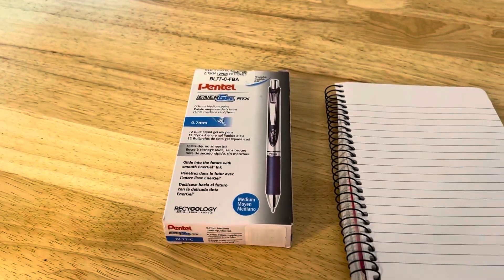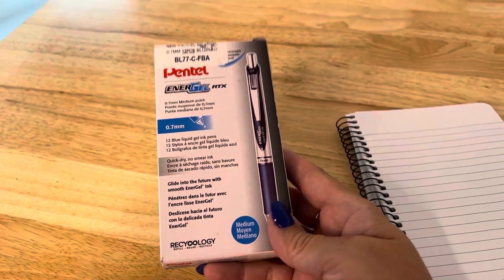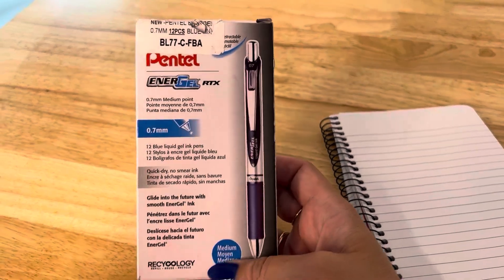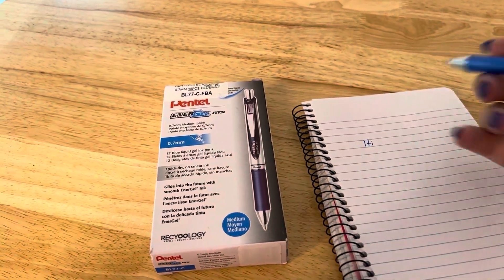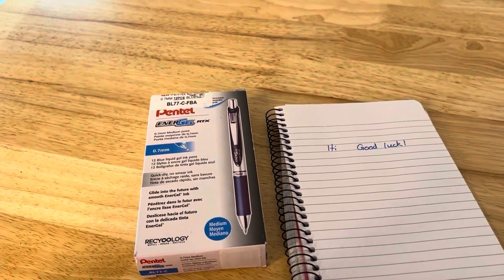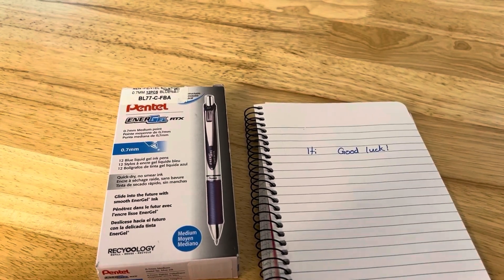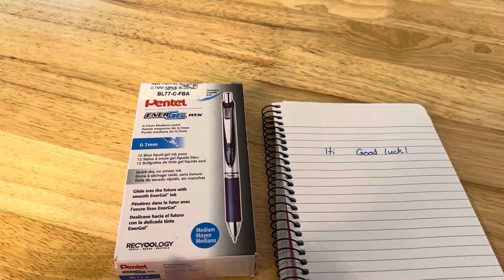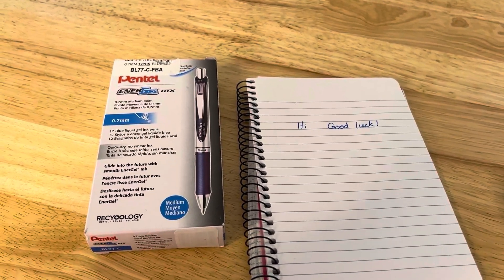Honest review of the Energel Blue gel pens